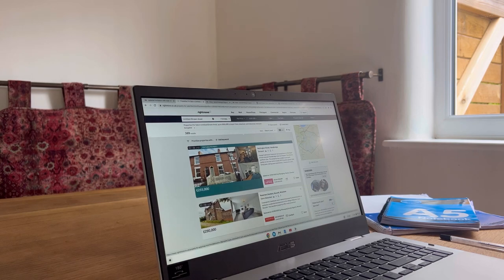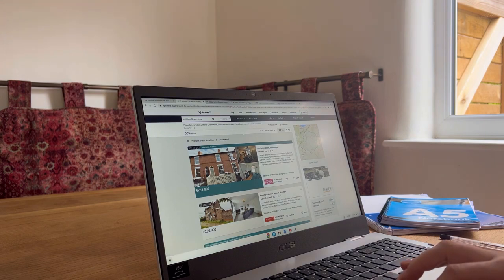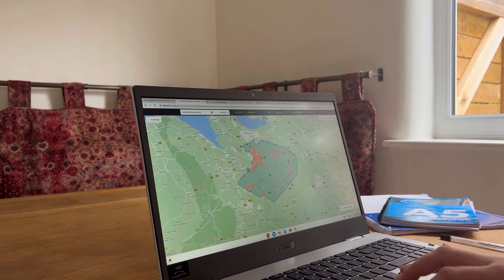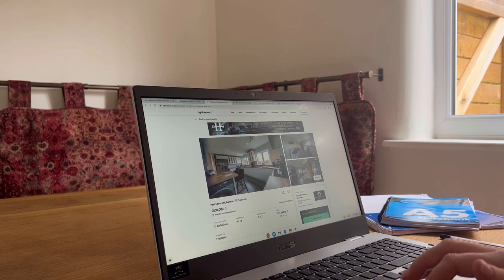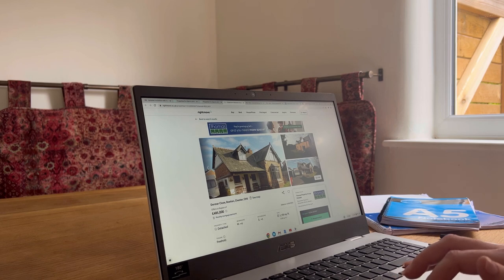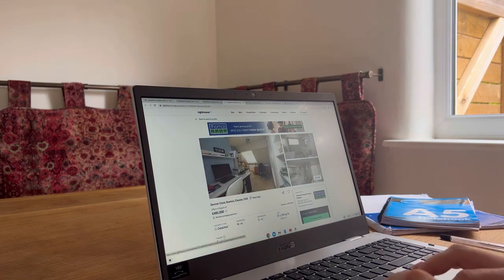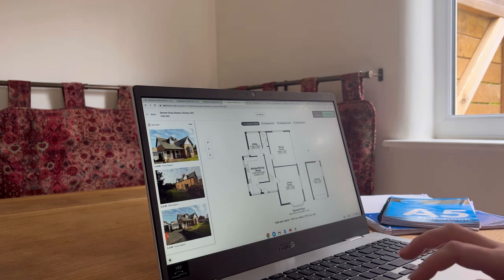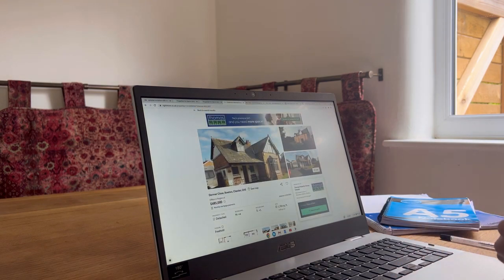Scour right move with me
So I wanted to show you how I search for properties and what I’ve been looking for whilst on our house hunt!